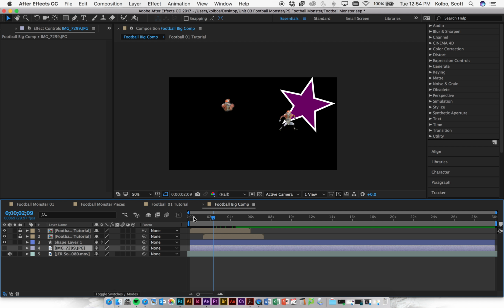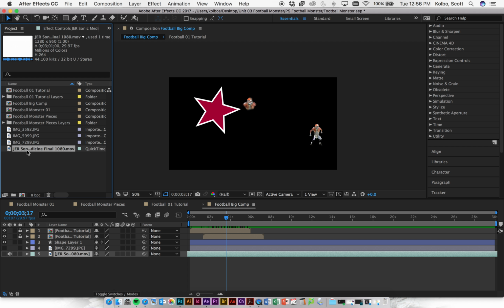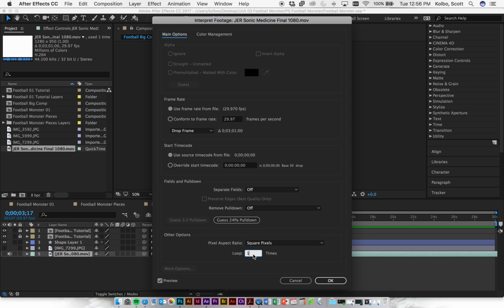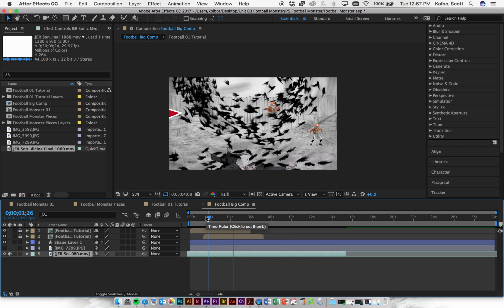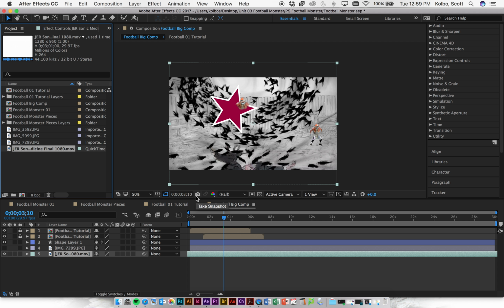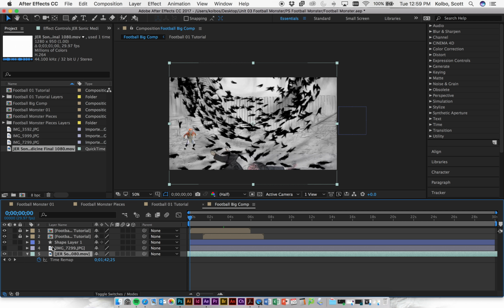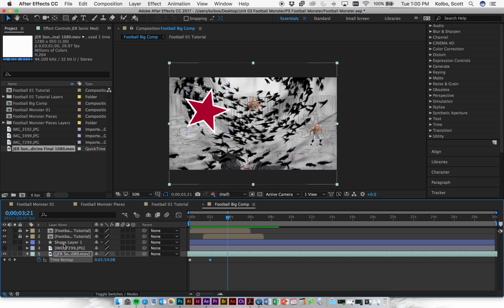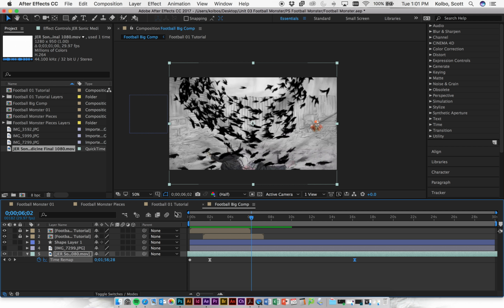1107 Unit 03 AE 10 Time Slow Motion Remapping